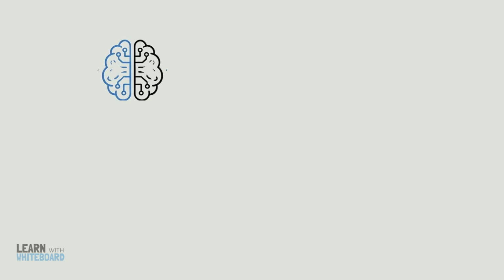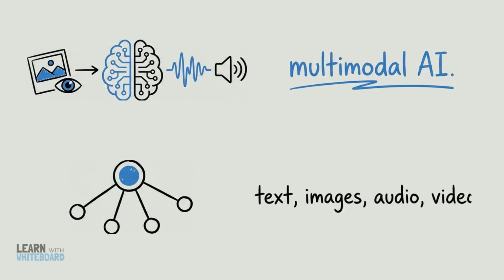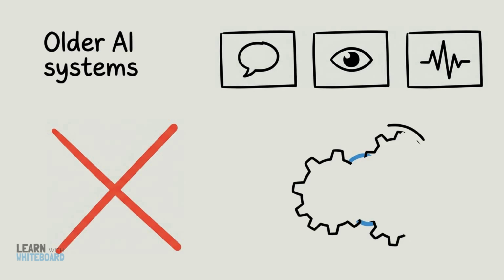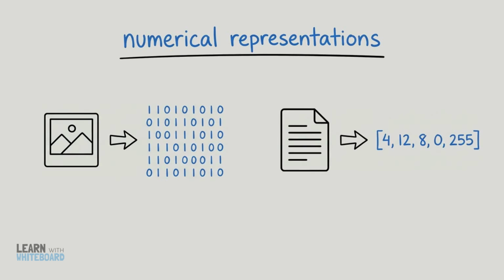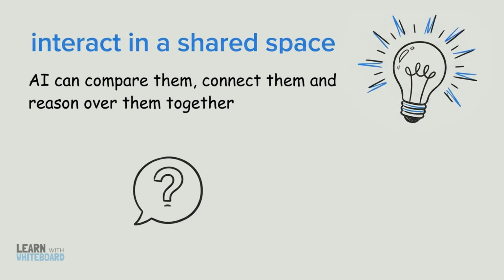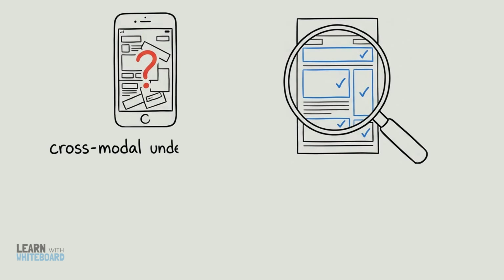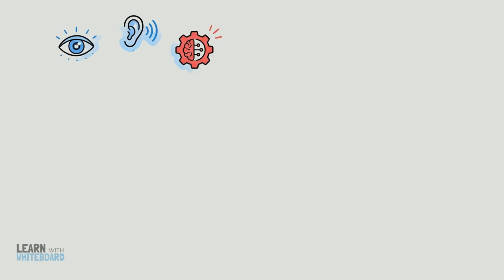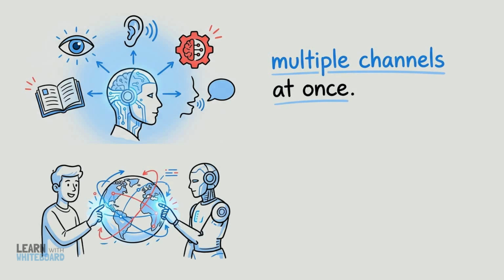What is Multimodal AI & How it Works | How AI Understands Text, Images, Audio & Video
Learn what is Multimodal AI, and how can AI understand text, images, audio, video, and even sensor data at the same time?

In this video, we explain multimodal AI in simple terms and explore how it works, why it is different from traditional AI systems, and what makes it so powerful.

Video Walkthrough
00:00 What Is Multimodal AI Explained For Beginners
00:22 Normal AI vs Multimodal AI Explained
00:45 How Multimodal AI Works
01:17 Multimodal AI Examples
01:40 What Is Cross-Modal Understanding in AI
02:00 The Future of Multimodal AI

Traditional AI models were often designed to work with one type of information at a time — one model for language, another for images, and another for speech. Multimodal AI brings these different forms of information together, allowing AI systems to understand and reason across multiple formats.

You'll learn:
• What multimodal AI means
• How AI processes text, images, audio, and video
• How different types of data are converted into numerical representations
• What a shared representation space means
• How AI connects information across different modalities
• What cross-modal understanding is
• How multimodal AI can analyze charts, screenshots, images, and more
• Why multimodal AI is an important step toward more capable AI systems

For example, you can show an AI a chart and ask what the trend means, upload a screenshot and ask what's wrong with the interface, or provide an image and ask the AI to explain what it sees.

In simple terms, multimodal AI allows machines to see, hear, read, speak, and reason across different types of information — much more like the way humans experience the world.